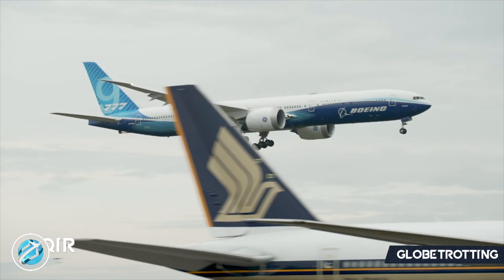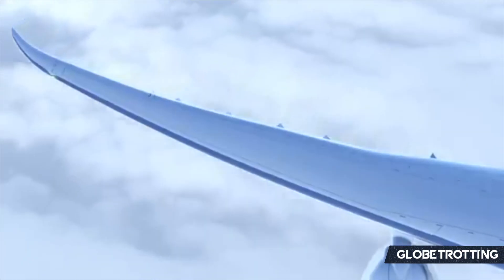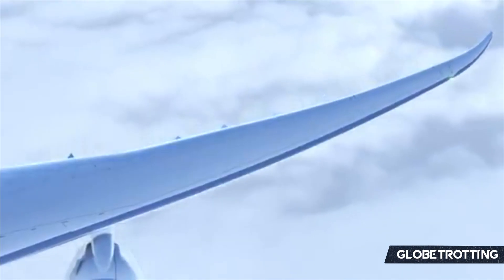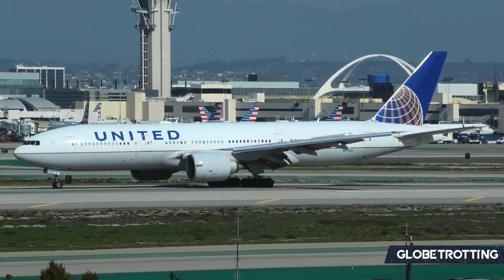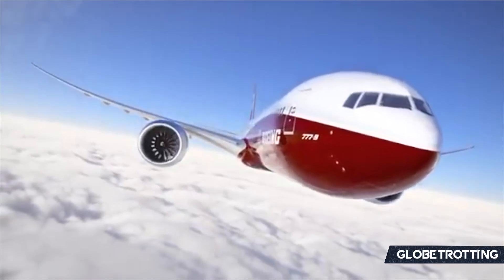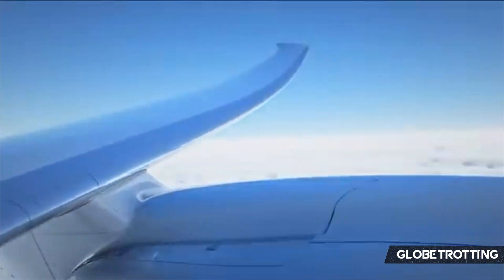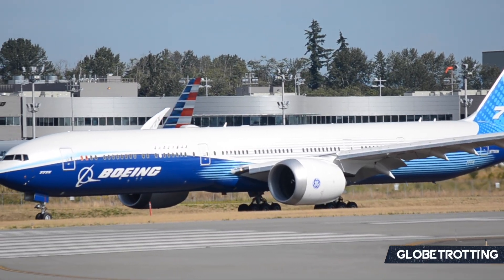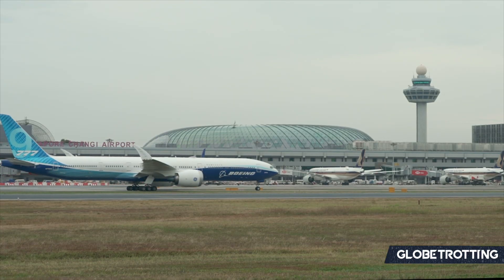Boeing's Historic 777X Wingtip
Boeing's upcoming widebody, the 777X, will feature commercial aviation first in the modern day with a folding wingtip being implemented; let's explore the wingtip, why it has been added and how it compares to the Airbus A380 in regards to the size.

Video was written by Baqir